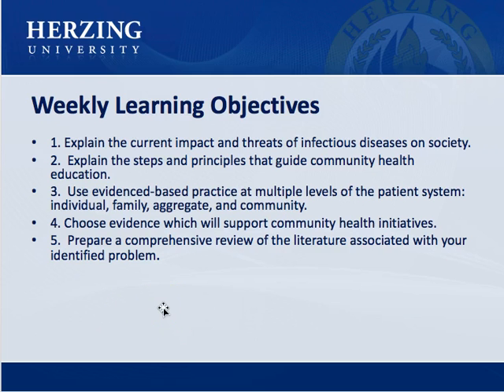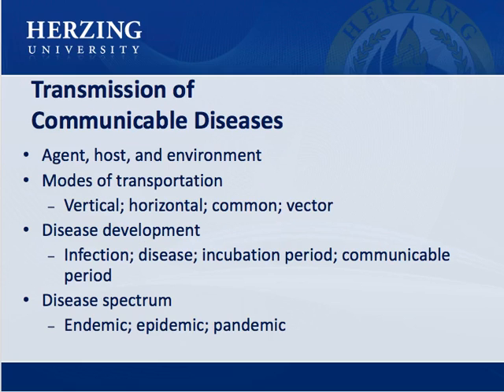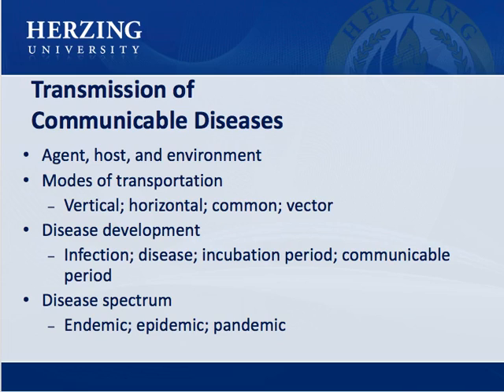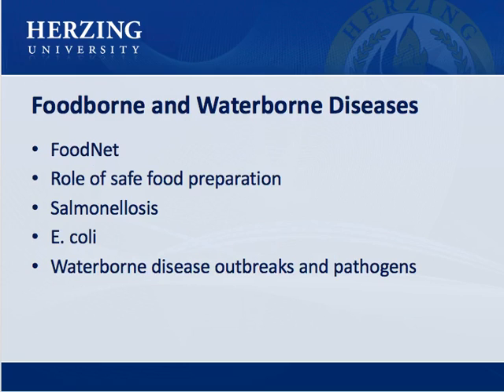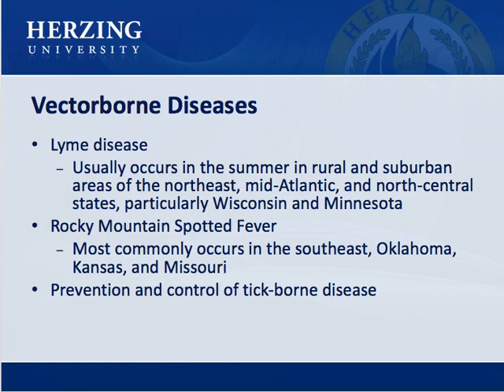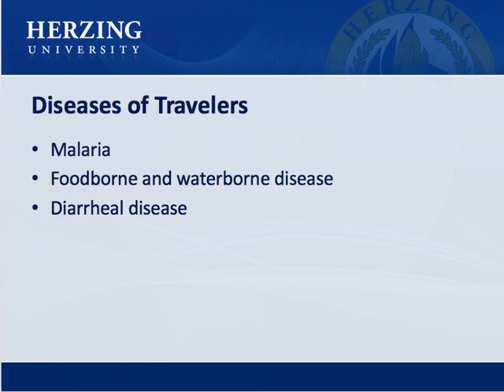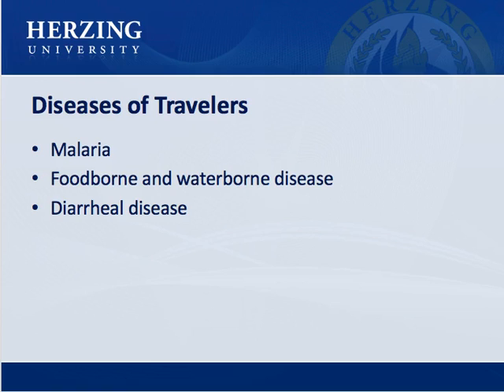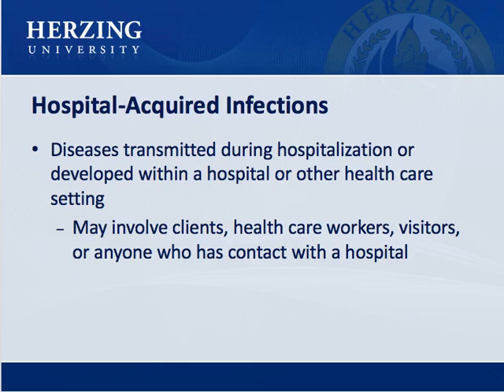NU 474 Infectious Disease Prevention and Control Wk 4